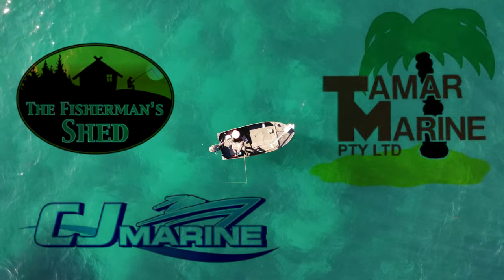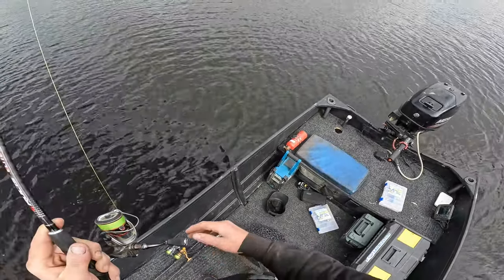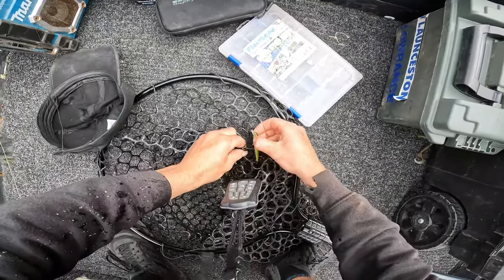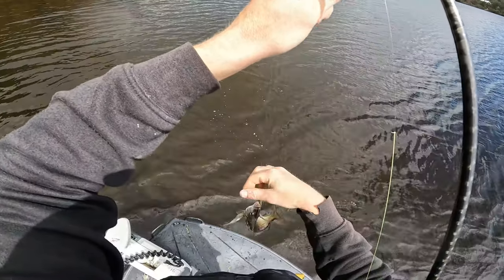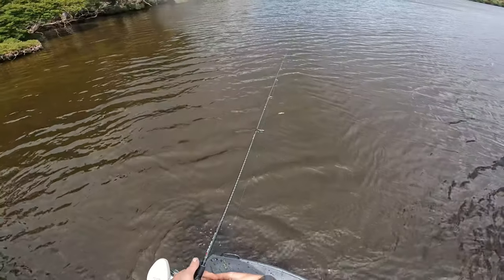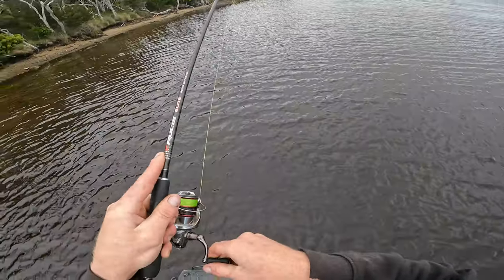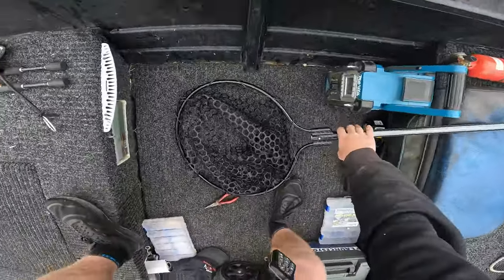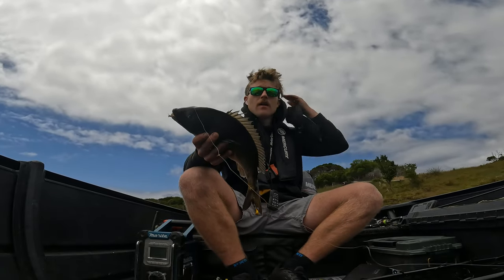Tasmanian Black Bream on Flats : Ansons Bay Tasmania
Thanks heaps for watching, make sure to like share and most importantly Subscribe as its free and really helps me out, was a wicked trip to ansons bay catching a heap of bream in a short solo session. All fish were on hardbodys from Tamar MArine

@ Fishinstraya

Tamar Marine

All your needs for fishing Salt to fresh from bank to off shore, Make sure to head in and buy some fishing gear and say hello to the friendly staff.

The Fishermans Shed

All your Fishing needs for southern Tasmania with a large range with many local brands, Get in and see Tom and he will get you sorted to get onto some fish :)

CJ Marine

Servicing Boats since 1979 Zane is awesome to deal with and offers fast services and all general boat work. located in Legana if your in launceston it is amust to get your services done here.